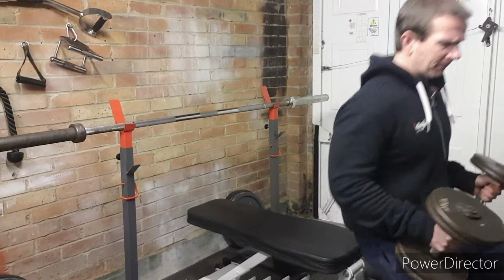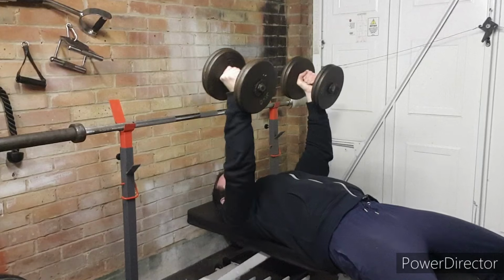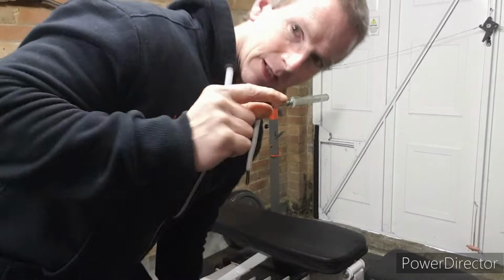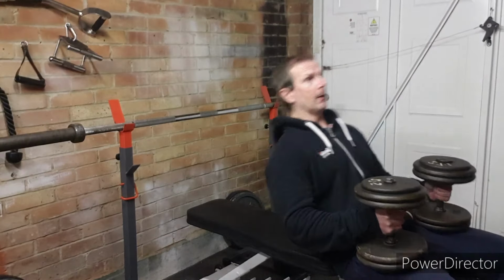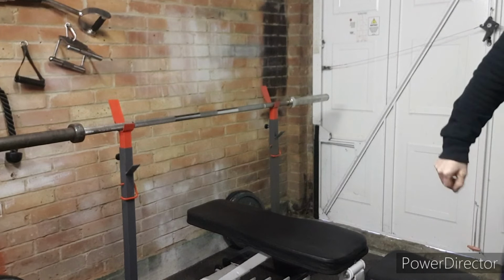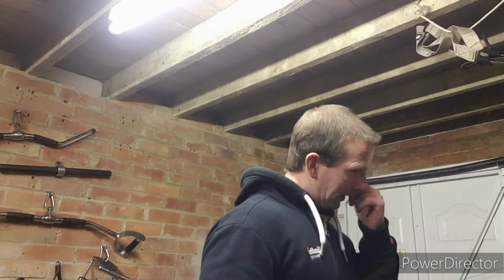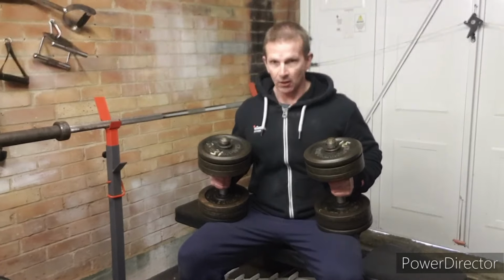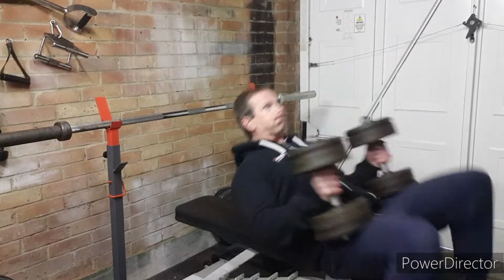Flat Bench Chest Flyes - 20kg to 31kg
Pec Flyes are great for overall chest shape, definition and strength. Dont leave them out!